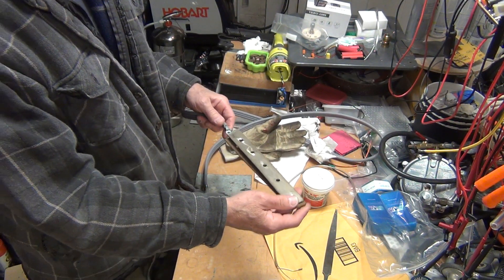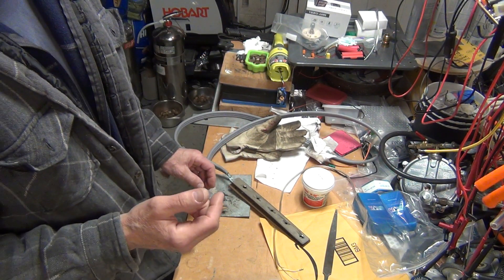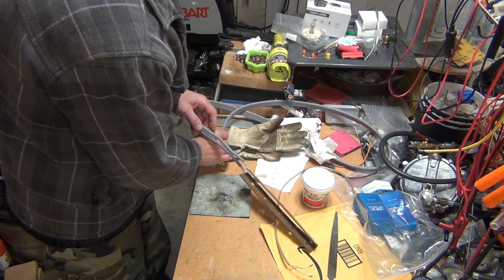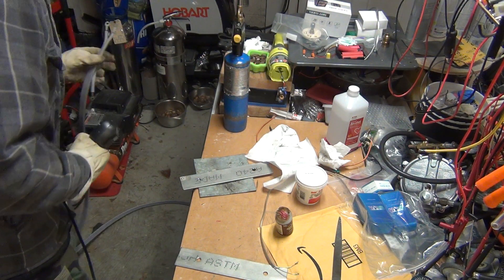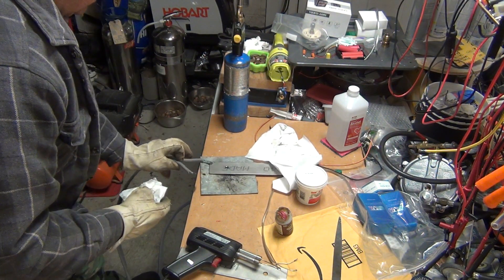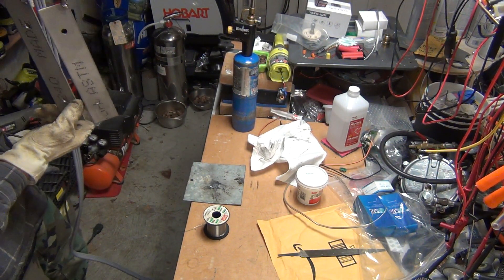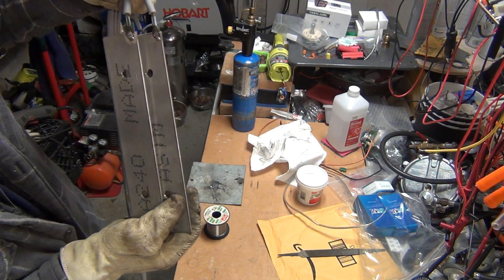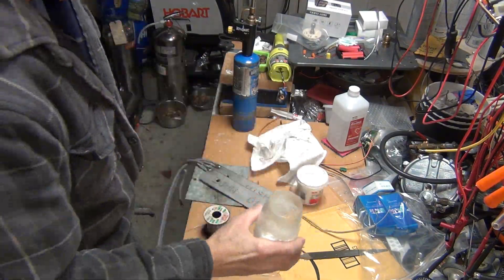How to solder copper wire to stainless steel